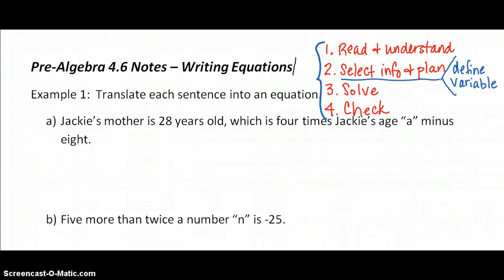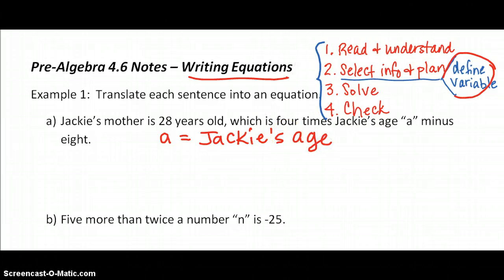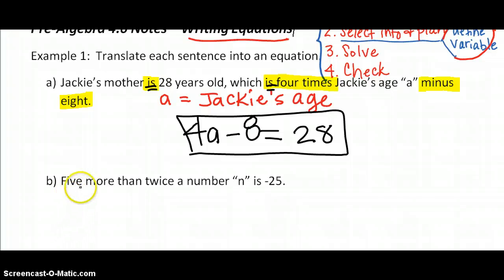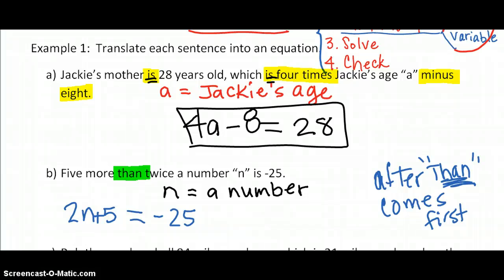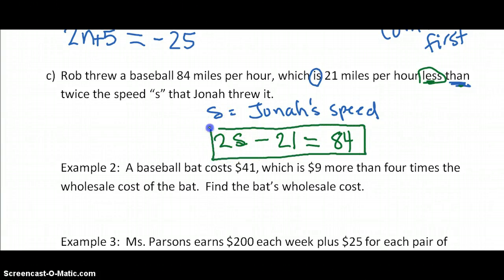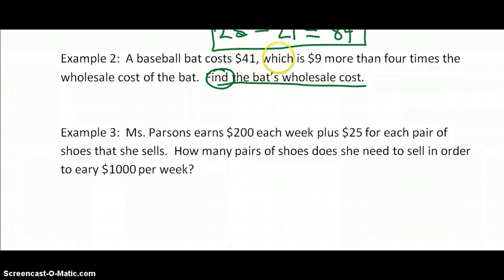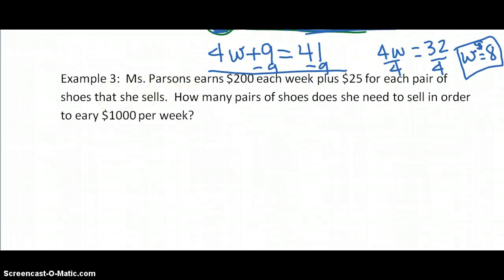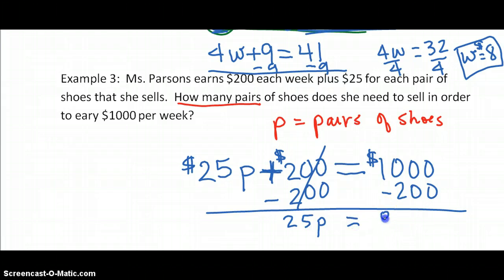4.6 Notes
Writing Equations from words